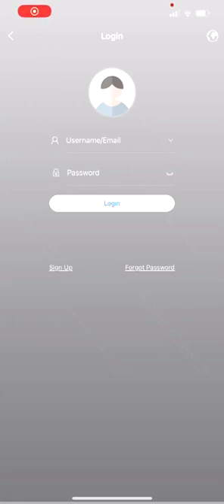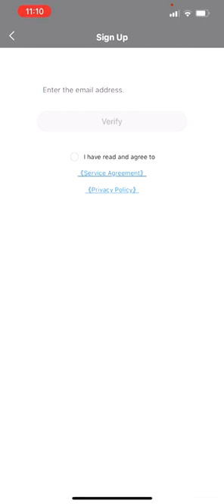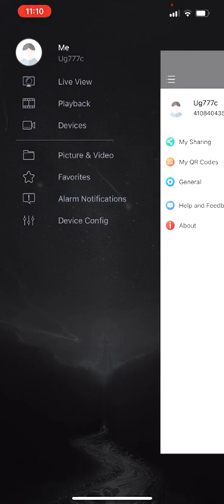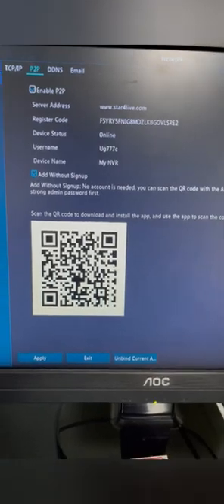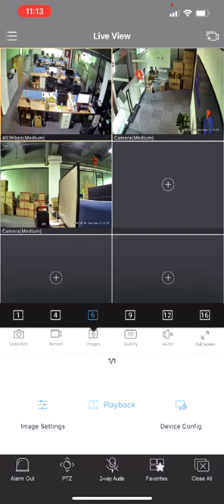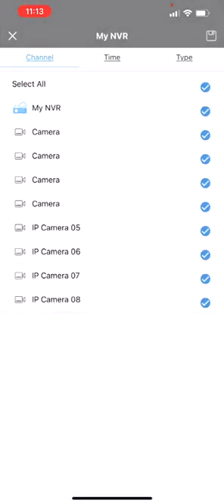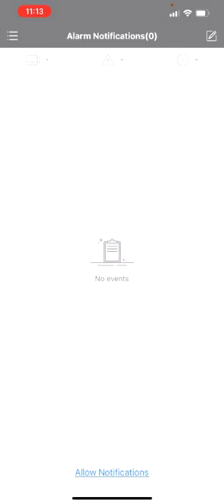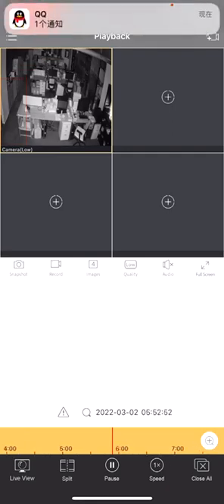4COVR Guard Viewer Mobile APP Setup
4COVR Guard Viewer Mobile APP Setup